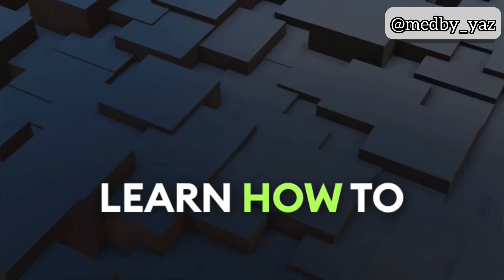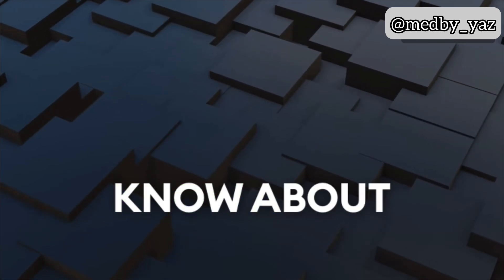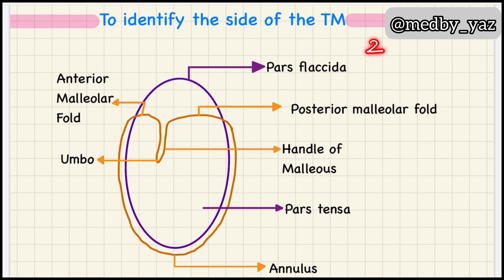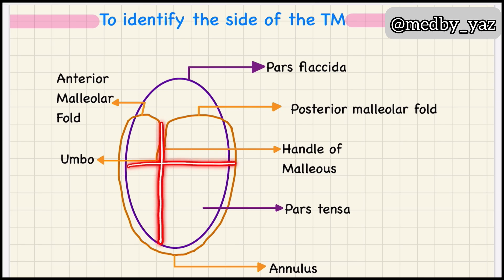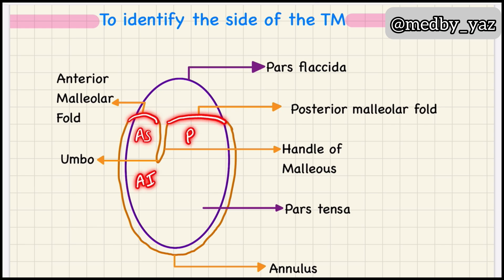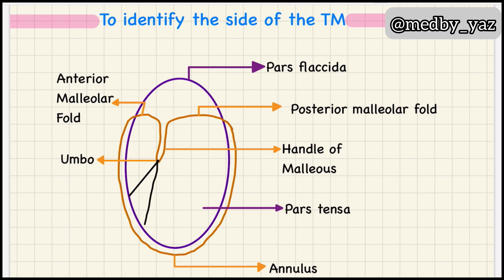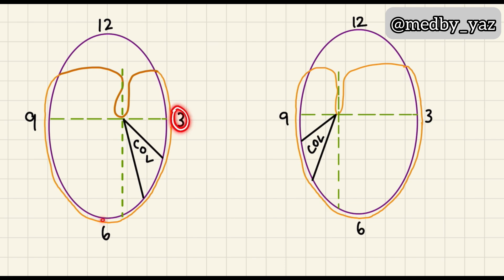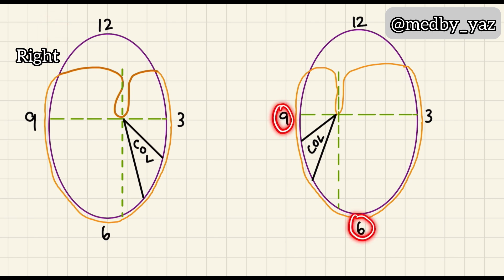Learn how to identify the side of the tympanic membrane 😊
Struggling to figure out which side of the tympanic membrane you're looking at?

In this video, we'll break down simple tips and tricks to help you quickly
identify the correct side of the eardrum.

Perfect for med students and anyone prepping for exams!

Watch now and ace your anatomy quizzes! 🎯👂